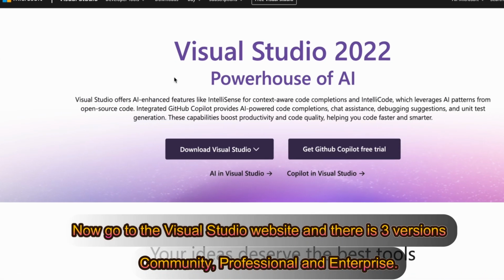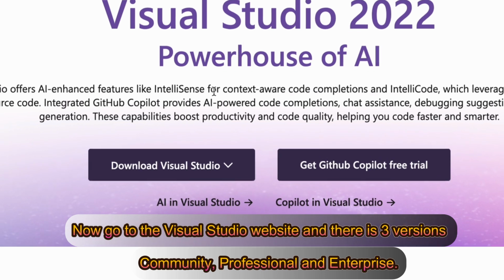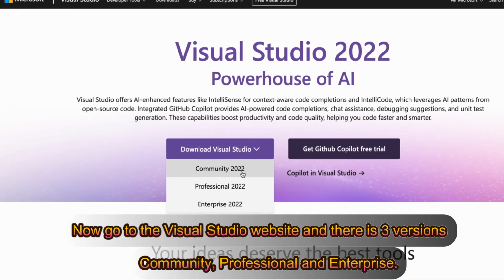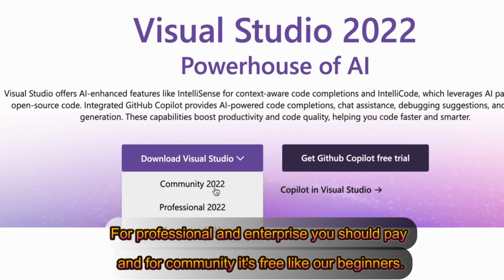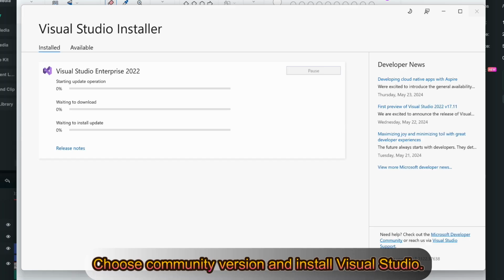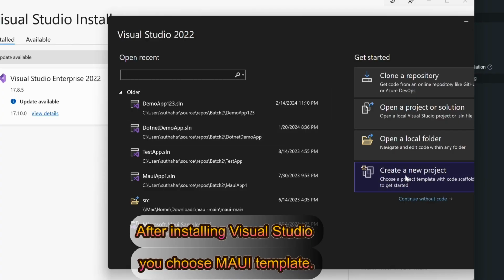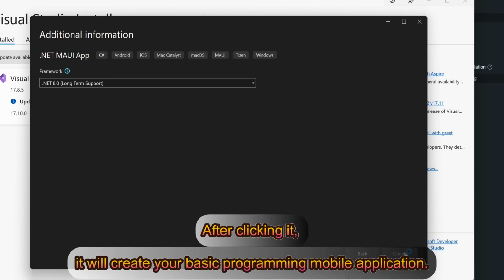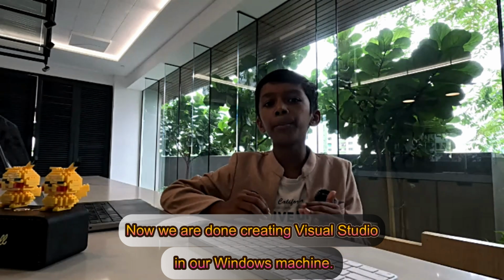Setup Your .NET MAUI Dev Environment for MAC and Win💻 | Why We Need MAUI for Mobile Development 🌐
NET MAUI

.NET Multi-platform App UI is a powerful framework that allows developers to build native applications for multiple platforms using a single codebase. With .NET MAUI, you can create apps for Android, iOS, macOS, and Windows. This unified approach significantly reduces development time and effort, making it an attractive choice for mobile developers.

 Why We Need MAUI for Mobile Development 🌐

 1. Single Codebase, Multiple Platforms
.NET MAUI allows developers to write one codebase that targets multiple platforms. This means you can develop apps for Android, iOS, macOS, and Windows without having to write separate code for each platform.

2. Enhanced Productivity
By using a single project structure and a unified API, .NET MAUI simplifies the development process. This reduces the learning curve and makes it easier to maintain and update applications.

 3. Native Performance
.NET MAUI provides access to native device features and ensures high performance. This means your apps will run smoothly and efficiently on all supported platforms.

 4. Strong Community and Ecosystem
.NET has a large and active community, providing extensive documentation, libraries, and support. This makes it easier to find solutions to common problems and integrate third-party services into your app.

 Setting Up .NET MAUI on macOS 💻

Prerequisites

1. Visual Studio 2022 for Mac
2. Xcode 13 or later
3. .NET 8++ SDK

 Steps

1. Install Visual Studio 2022 for Mac

2. Install Xcode

3. Install .NET 8++ SDK

4. Create a New .NET MAUI Project
   - Open Visual Studio 2022 for Mac.
   - Select File- New Solution
   - Choose NET MAUI App template.
   - Follow the prompts to configure your new project.

5. Run Your Application
   - Select the target device (iOS Simulator or Android Emulator).
   - Click the Run button to build and deploy your application.

Setting Up .NET MAUI on Windows 💻

 Prerequisites

1.Visual Studio 2022
2. NET 8 SDK
3. Android Emulator

Steps

1. Install Visual Studio 2022
   - During installation, select the  Mobile development with .NET workload.

2. Install .NET 8++ SDK

3. Set Up Android Emulator
   - Open Visual Studio 2022.
   - Go to Tools - Android- Android Device Manager
   - Create a new virtual device and start the emulator.

4. Create a New .NET MAUI Project
   - Select Create a new project
   - Choose the NET MAUI App template.

5. Run Your Application
   - Select the target device Android Emulator or Windows Machine

Conclusion

Setting up a .NET MAUI development environment on macOS and Windows is straightforward with the right tools and prerequisites. By leveraging .NET MAUI, developers can enjoy the benefits of a unified codebase, enhanced productivity, and native performance across multiple platforms. Whether you are targeting Android, iOS, macOS, or Windows, .NET MAUI provides a robust and efficient framework to streamline your mobile development process.